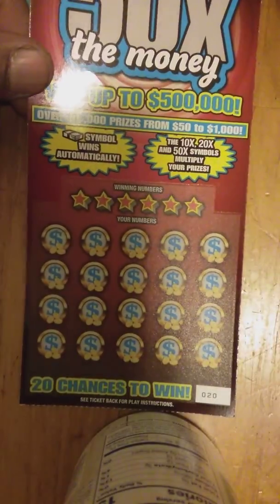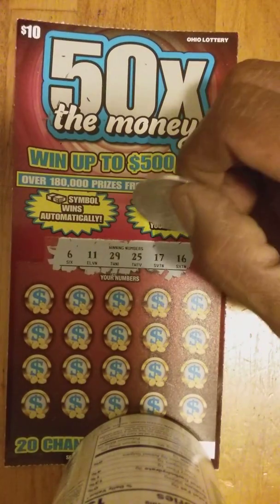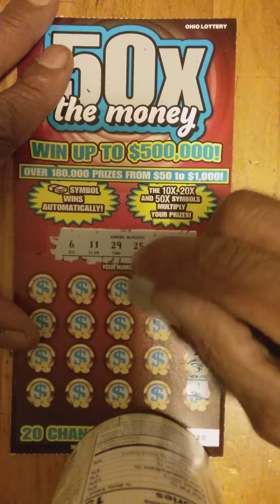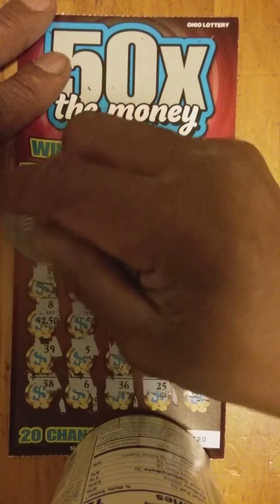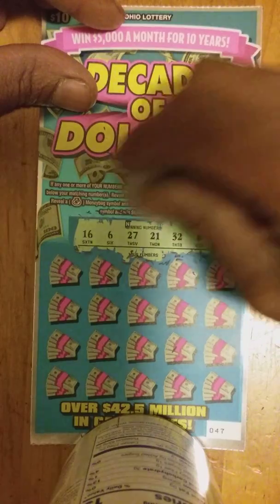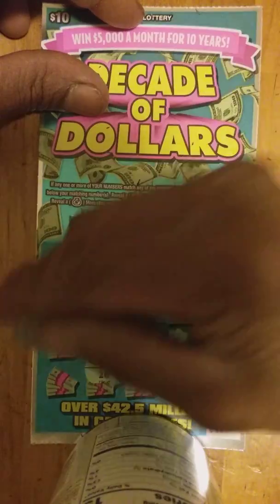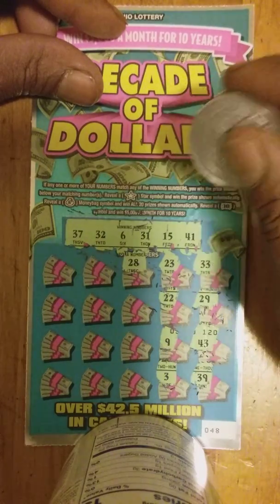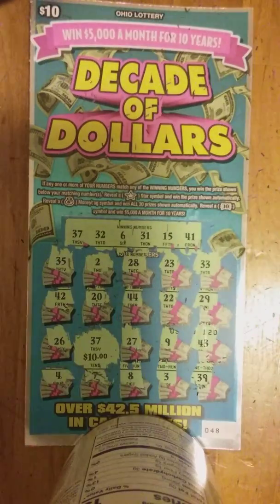$30 JACKPOT SESSION SEARCH CONTINUES WITH $10 TICKETS BOOM OR BUST